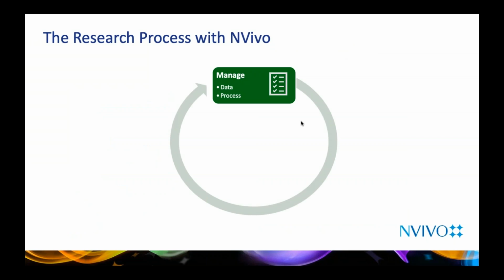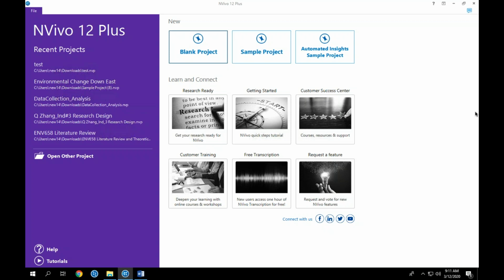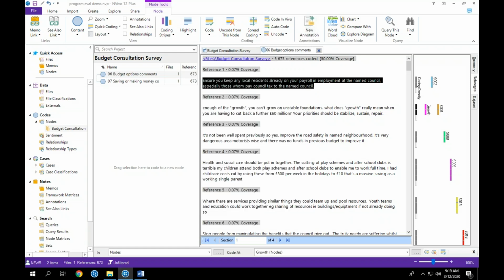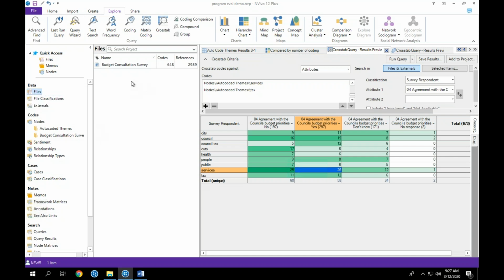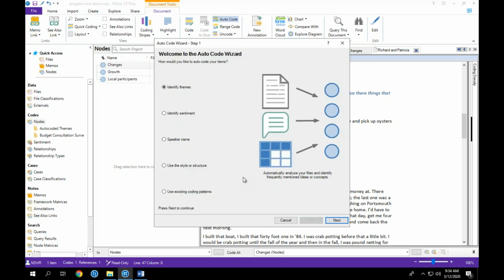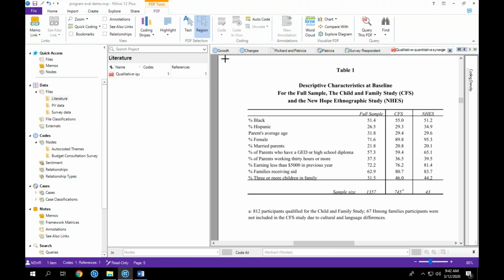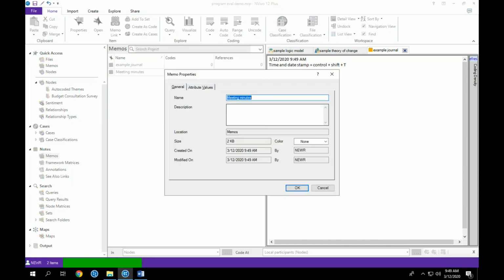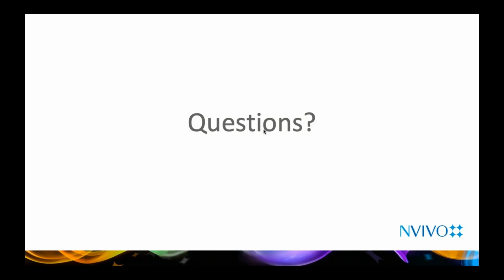Program Evaluation with NVivo Effective strategies (EMEA)